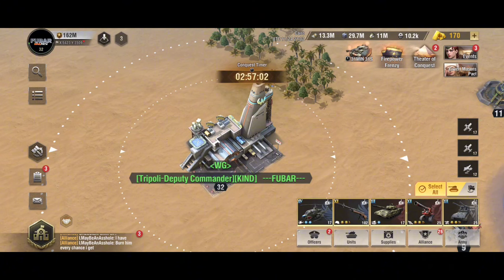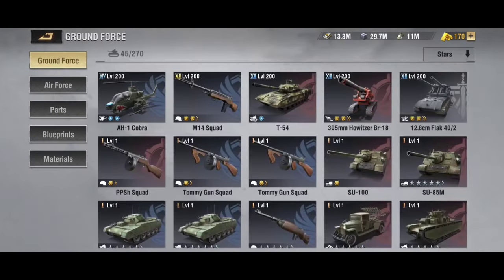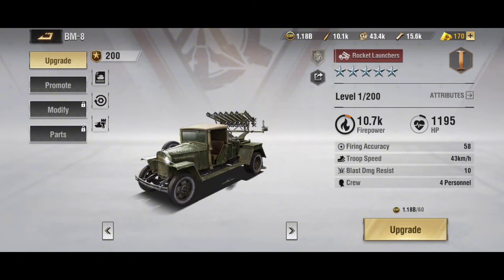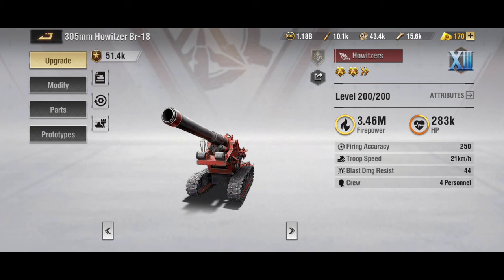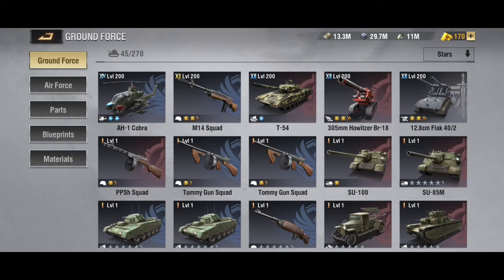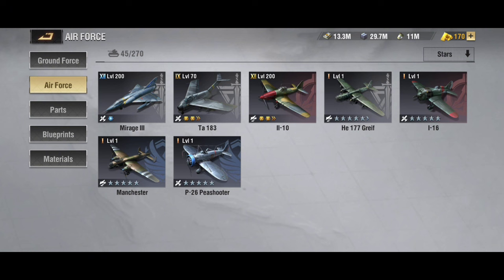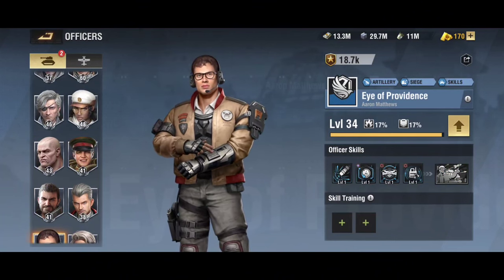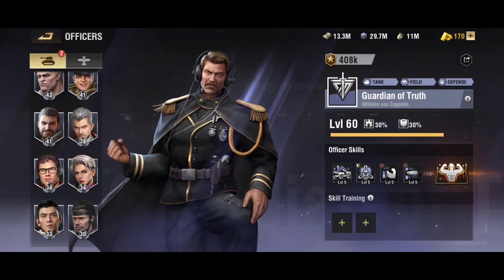So You Want To Base To Base? What I Think Is The Ideal Setup!